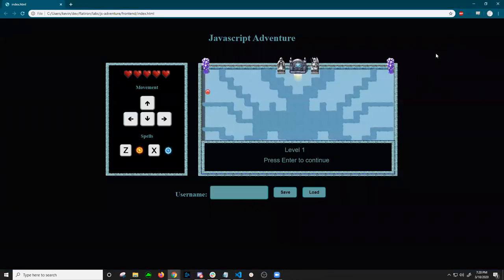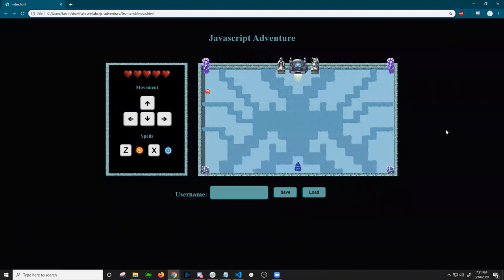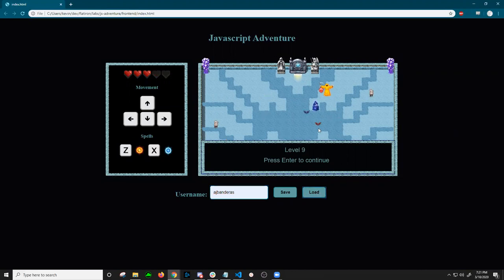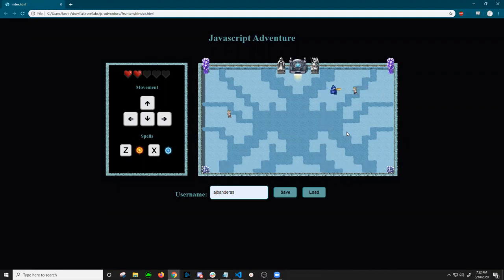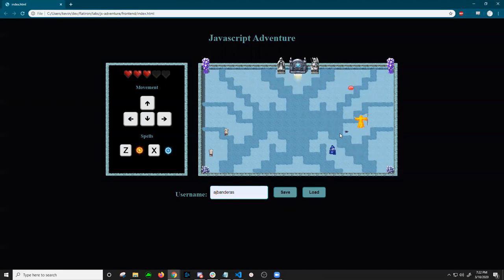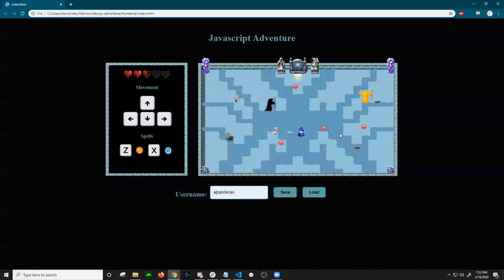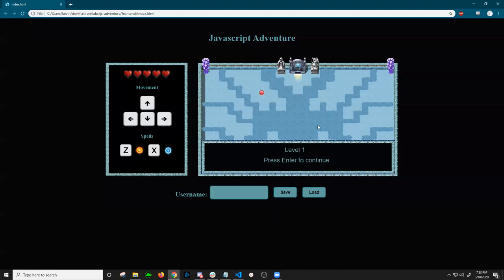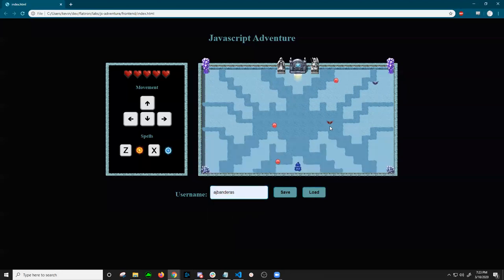Javascript Adventure - Javascript Project Walkthrough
Javascript Project Walkthrough for Flatiron School